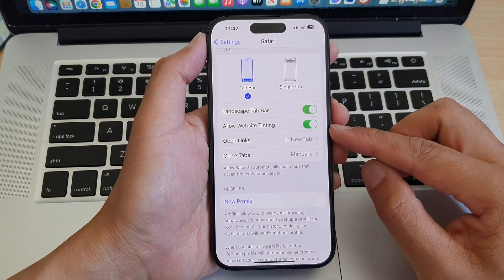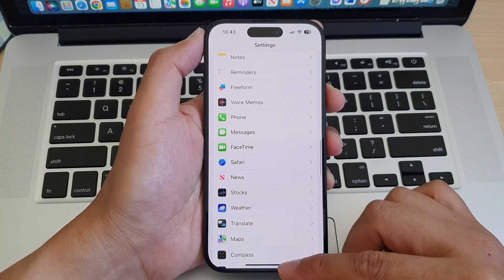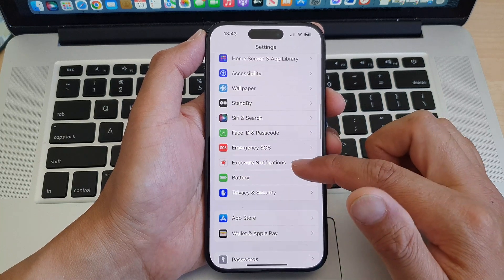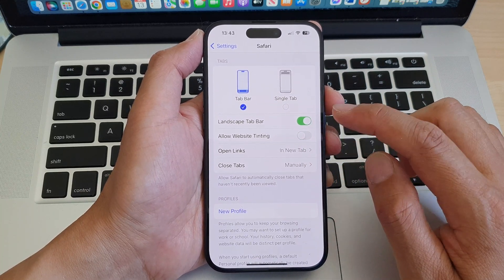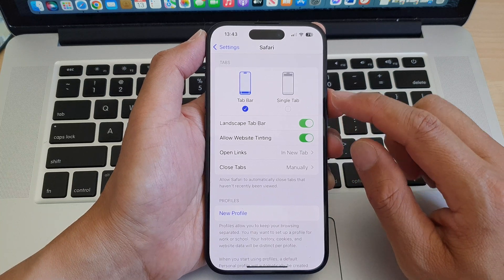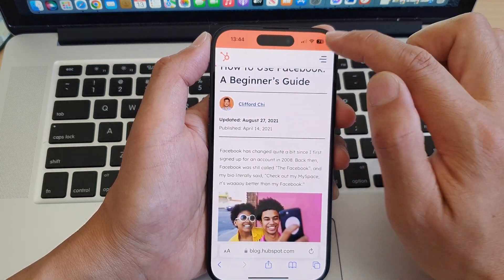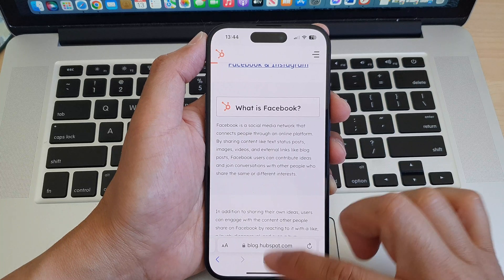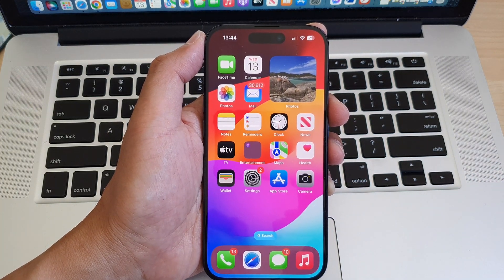iPhone 15/15 Pro Max: How to Enable/Disable Safari Allow Website Tinting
Dive into the world of browsing perfection with our latest tutorial! Learn how to enable or disable Safari's 'Allow Website Tinting' feature on your iPhone 15 or 15 Pro Max running iOS 17. Whether you're a tech enthusiast or a casual user, this guide will show you the ropes for a seamless browsing experience. Let's make your Safari journey unforgettable!